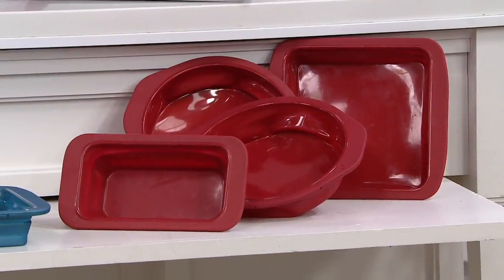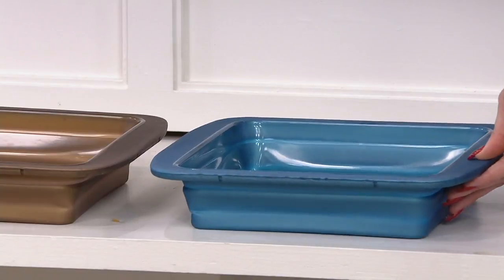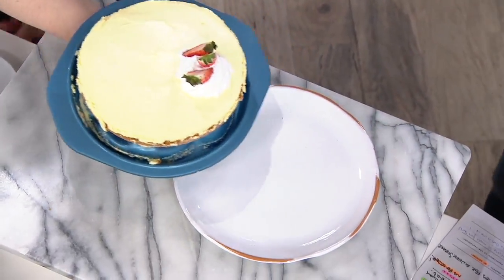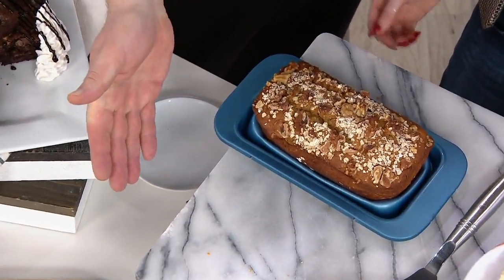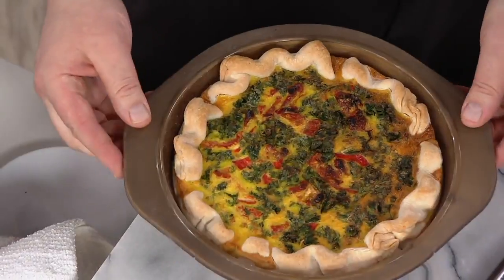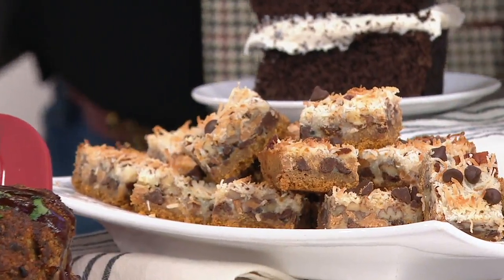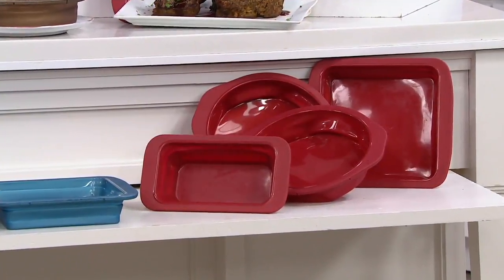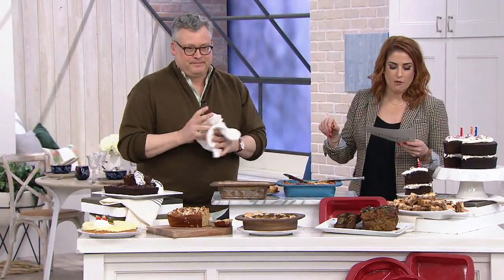Cook's Essentials S/4 Collapsible Silicone Bakeware on QVC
Cook's Essentials S/4 Collapsible Silicone Bakeware

Whip up cakes and breads in this set of silicone bakeware with a loaf pan, a square pan, and two round pans that are all flexible, collapsible, and safe for tossing in the dishwasher. From Cook's Essentials&reg; Kitchenware.